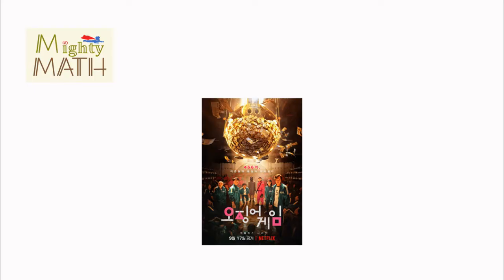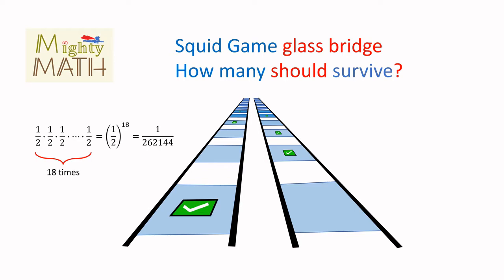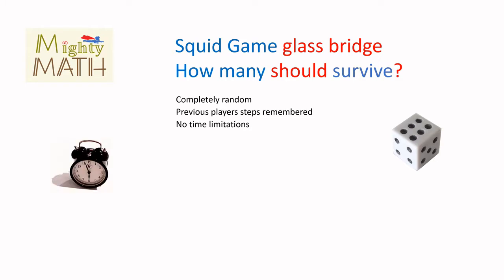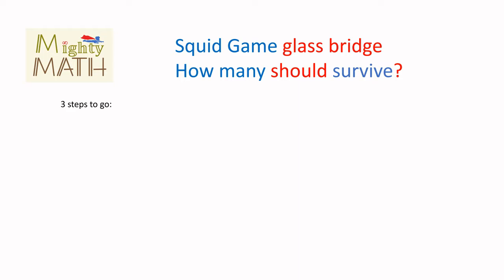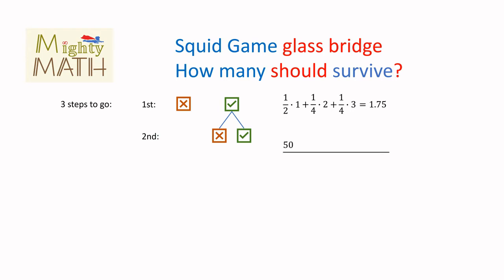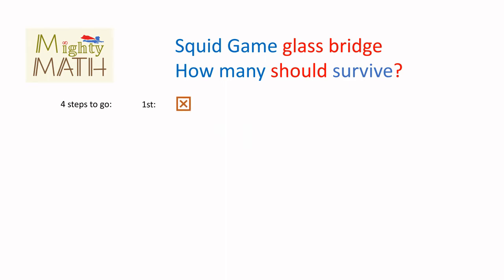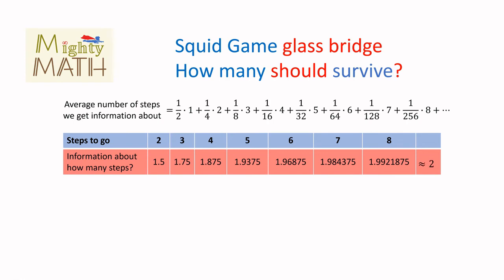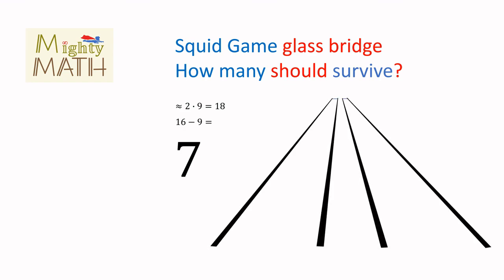Squid Game glass bridge: how many should have survived?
Squid Game's glass bridge from chapter 7: how many of the 16 players should have survived if only math was involved?